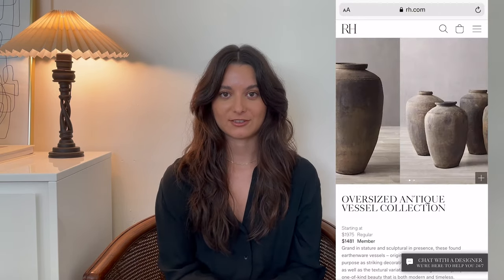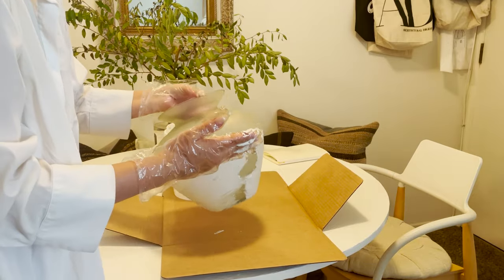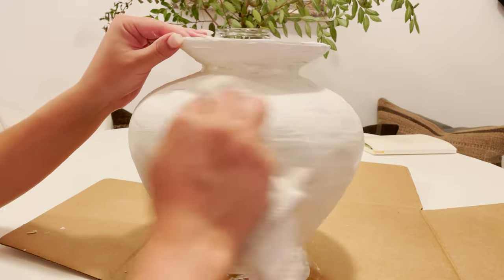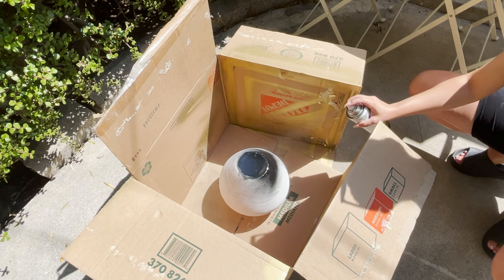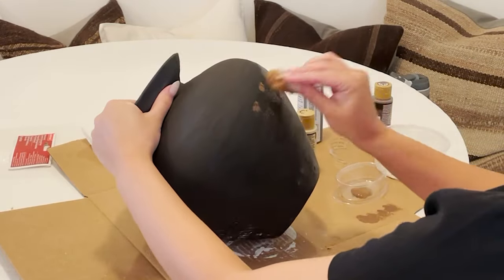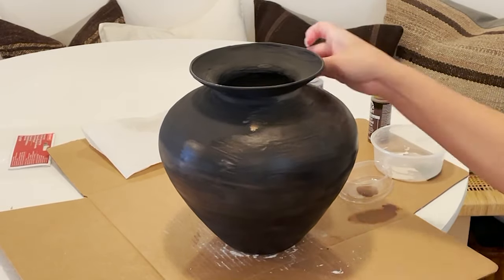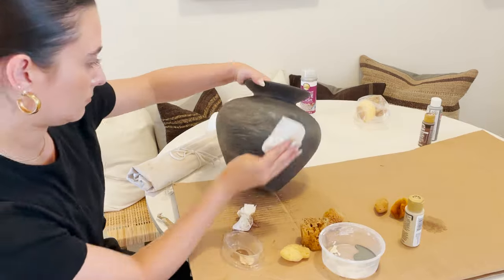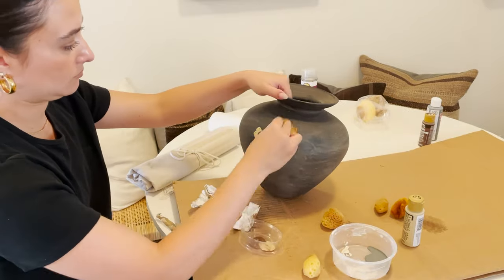DIY Vintage Vessel | Restoration Hardware Dupe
Acrylic Matte Sealer - I wouldn’t recommend the brand I used! Check your local craft store for something that specifies “low odor”